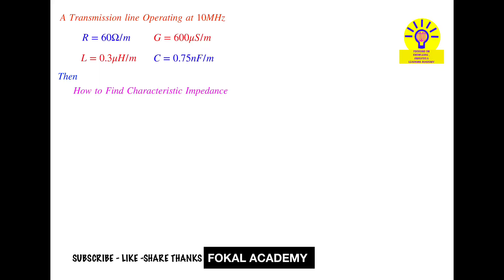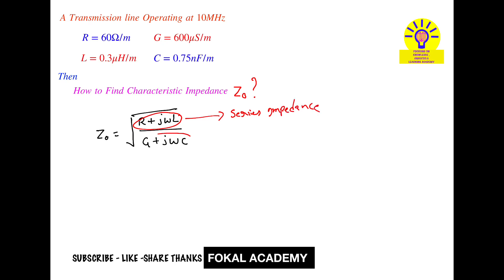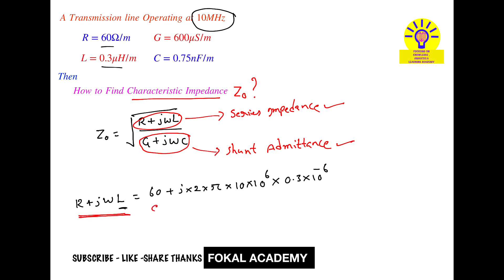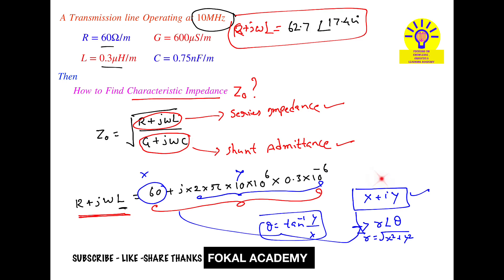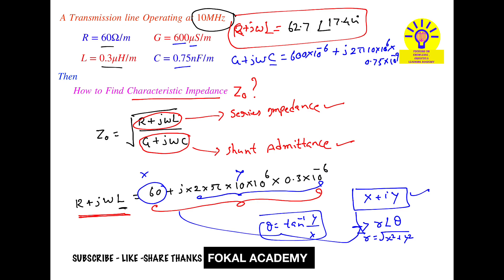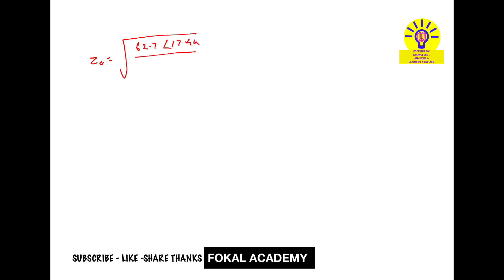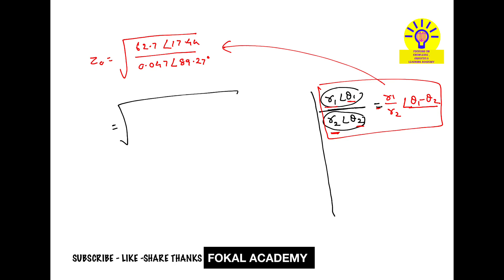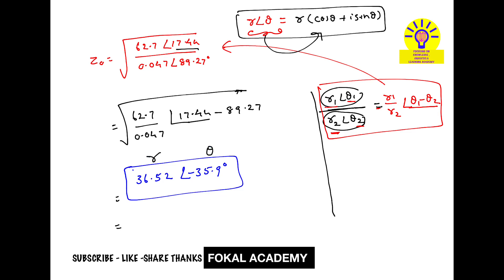How to Find Characteristic Impedance || Transmission Lines Solved Problem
How to Find Characteristic Impedance of a Transmission Line

Characteristic Impedance Formula Explained | Transmission Line Analysis

Calculate Transmission Line Impedance | Easy Step-by-Step Guide

Understanding Transmission Line Parameters & Impedance Calculation

Solve Transmission Line Problems: Characteristic Impedance Formula

Description:
In this video, we explore how to find the characteristic impedance of a transmission line using given parameters such as resistance (R), conductance (G), inductance (L), and capacitance (C). Learn step-by-step calculations and understand the fundamental formula. Perfect for electrical engineering students and professionals!

🔹 Topics Covered:
✔ Transmission line fundamentals
✔ Characteristic impedance formula
✔ Step-by-step impedance calculation
✔ Practical applications in circuit design